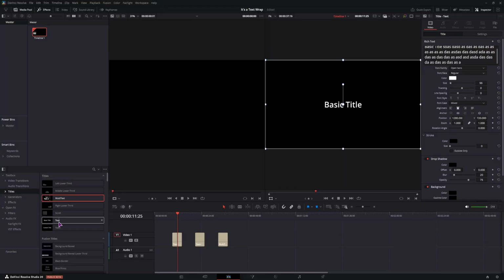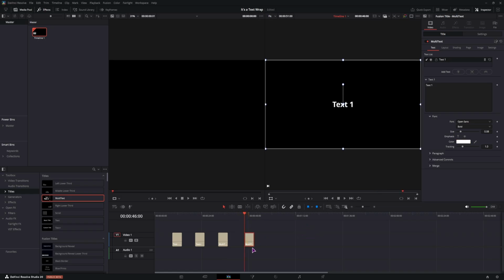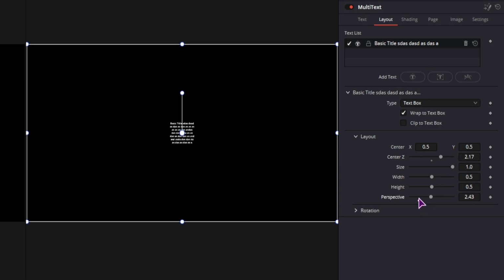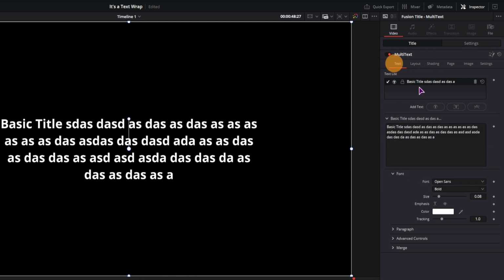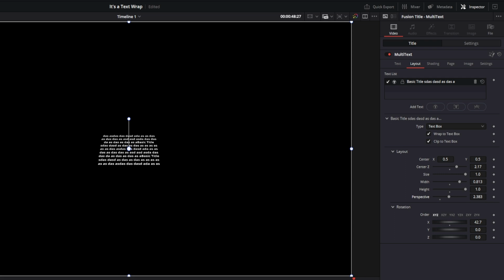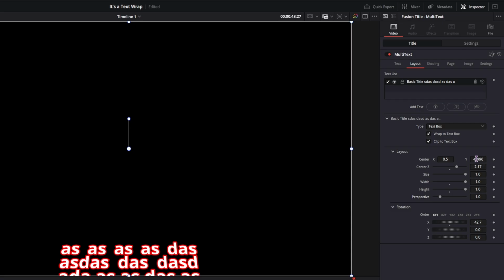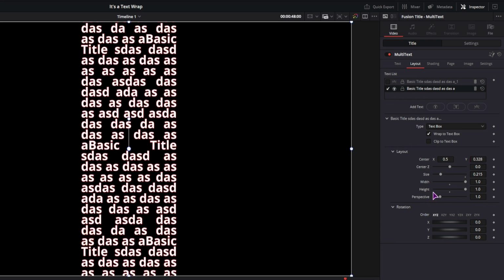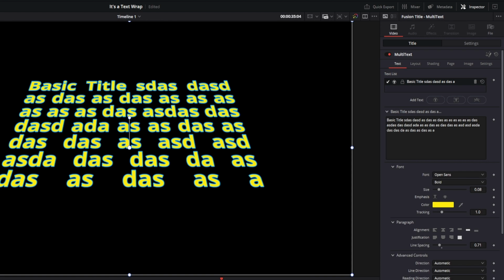Davici Resolve Has Text Wrap!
Like with all davinci resolve beta releases, finding out how to use new features is a challenge. And this is how the new Text Wrap can be used!

🛒 *EDITING TEMPLATES & PLUGINS*
🔧 *visualVFX*

🍯 *SUPPORT ME*
✨ Enjoyed this video? Here’s how you can help: